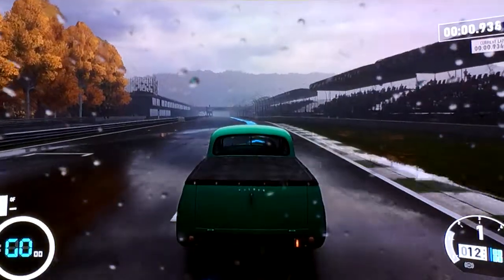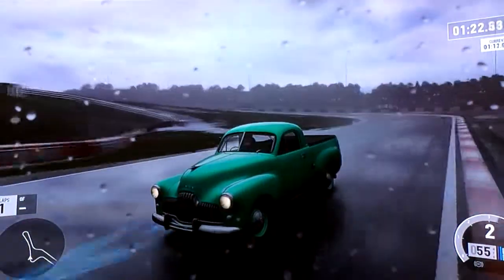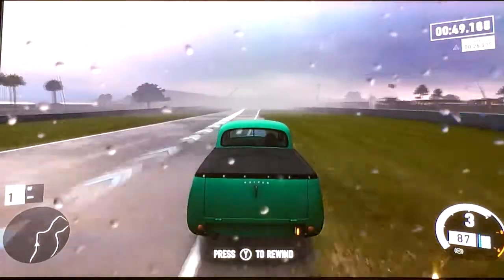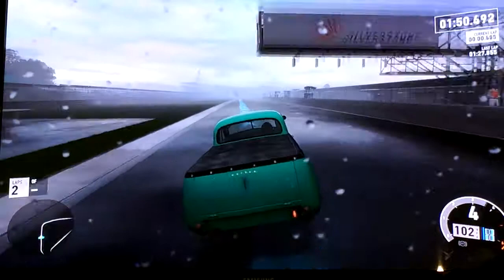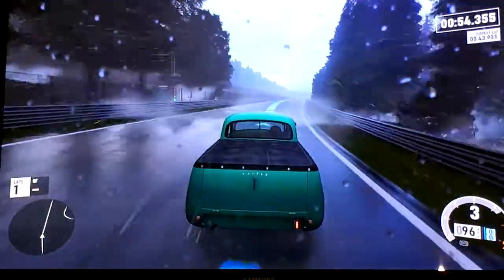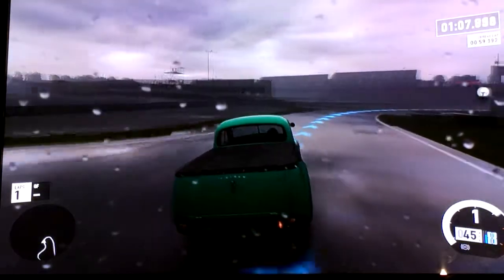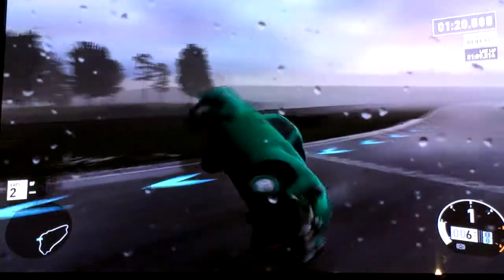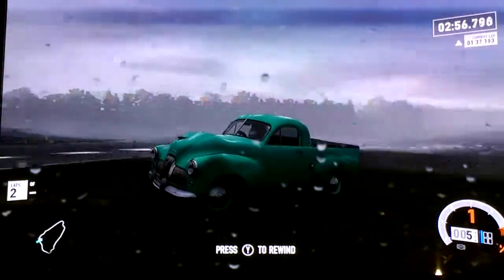JELLY CAR WORLD TOUR #2 (Forza 7 Challenge Part 2)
and we are continuing with our Ute to complete the Jelly Car World Tour in the pouring rain.